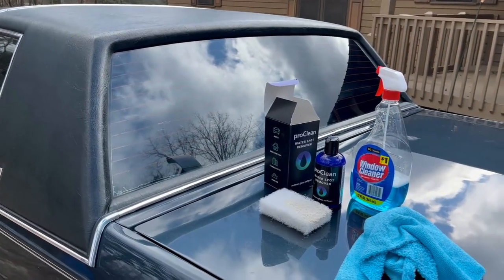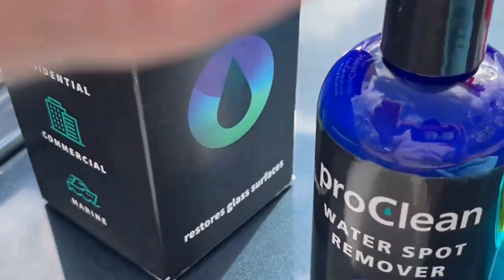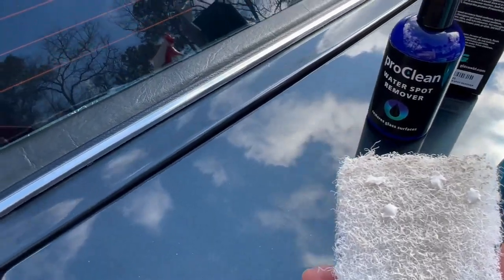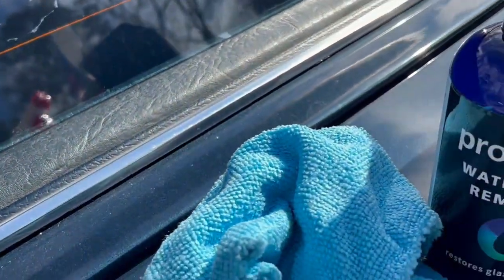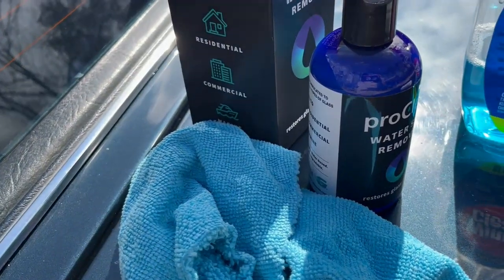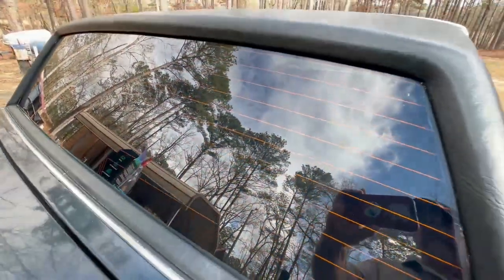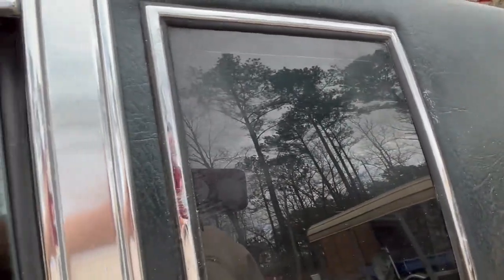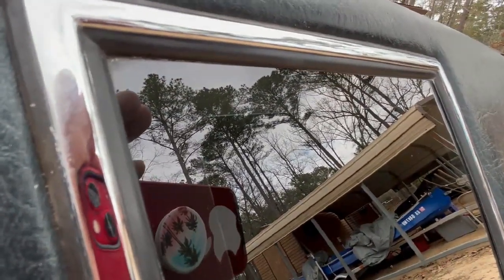Glass Water Spot Remover, Gary J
Water Spots on glass are such a pain to get off. When you are detailing a car's windows you can run into etched in water spots. You need some heavy duty spot remover. Pro Clean is amazing. No acid in it. And you can use it on glass, paint, metal etc. It may eliminate the use of an orbiter. This appears to work when nothing else works short of a cutting polish like V-34 or 32.